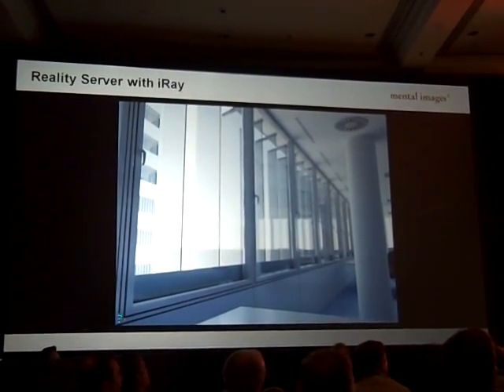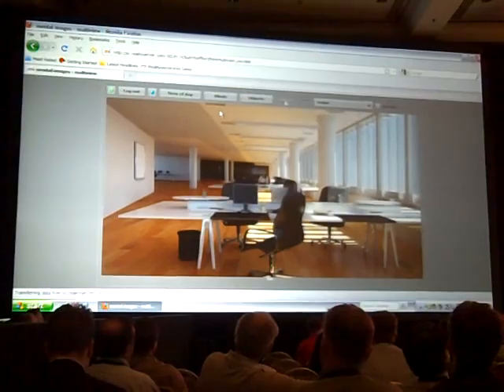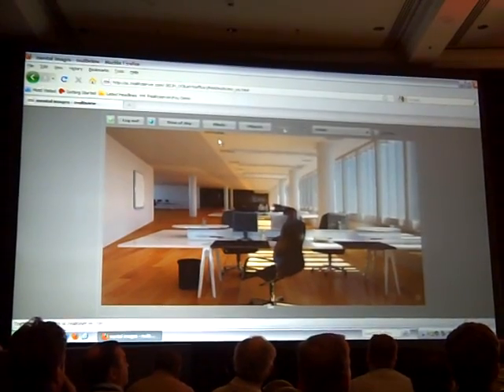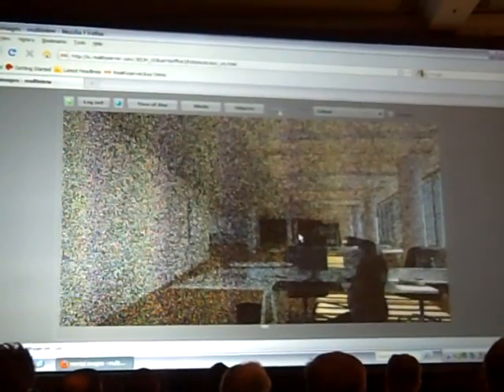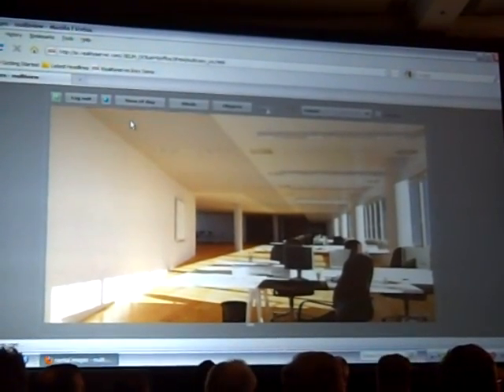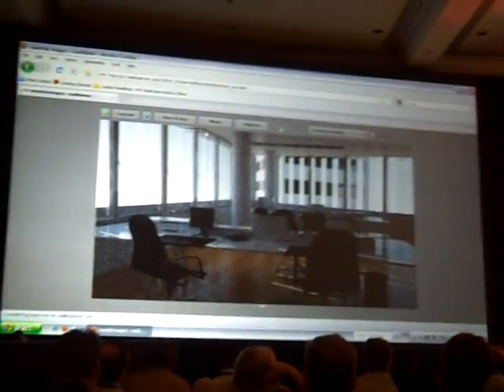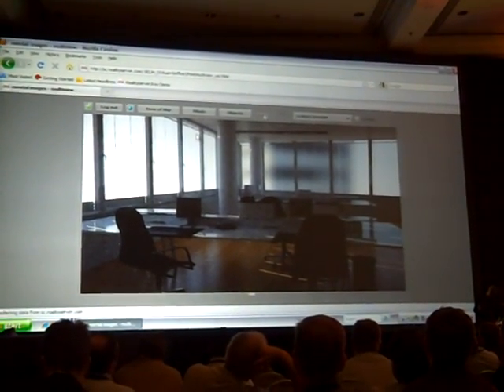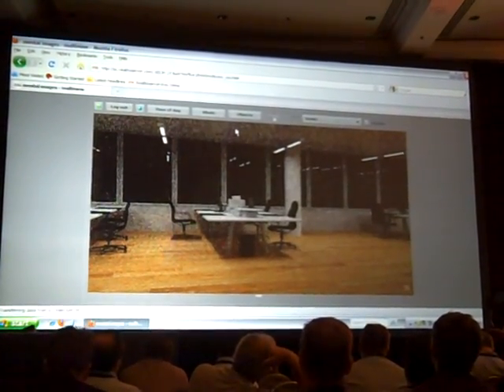CGarchitect.com: mental images iray Demo at the NVIDIA GPU Technology Conference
This video was shot by CGarchitect.com at the 2009 NVIDIA GPU Technology Conference